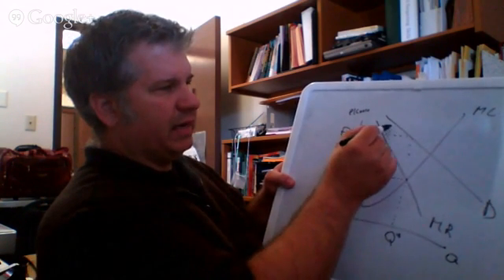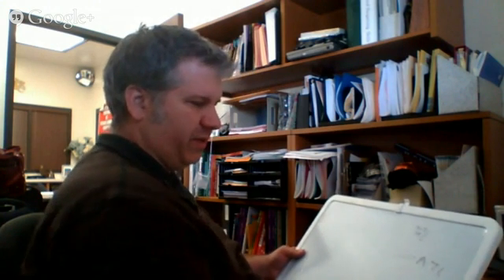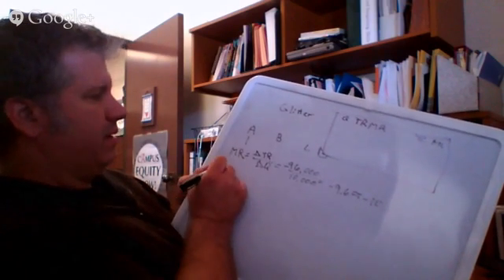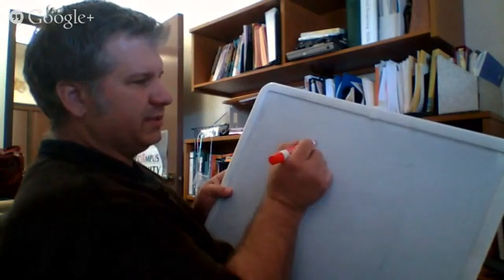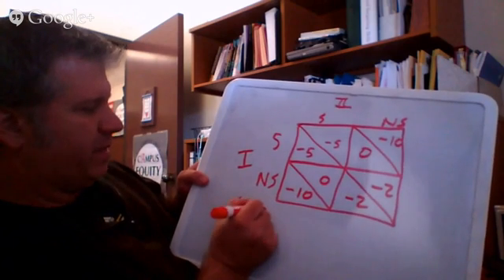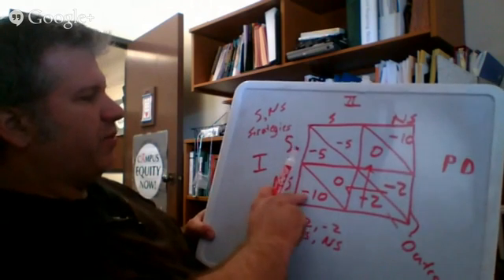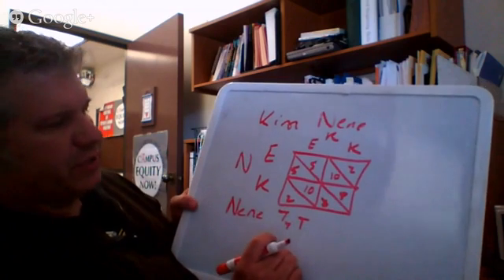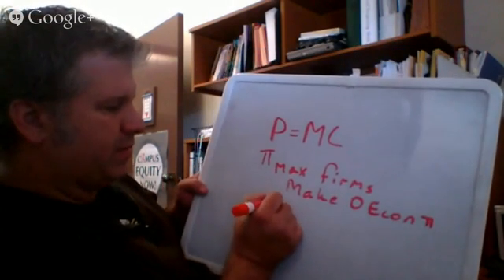Monopolistic Competition & Oligopoly Problem Set Solutions